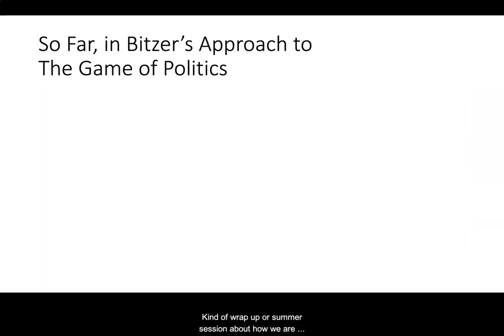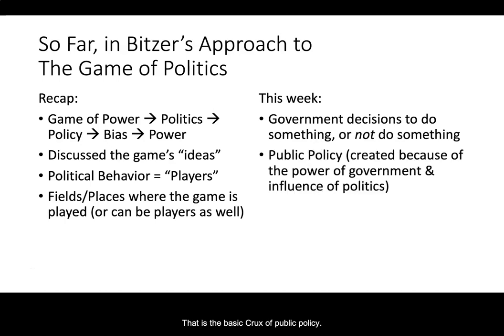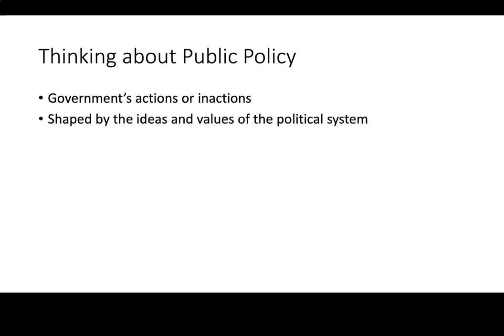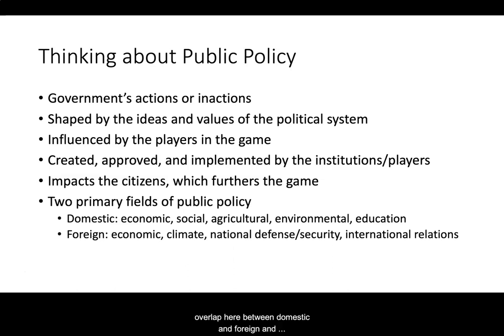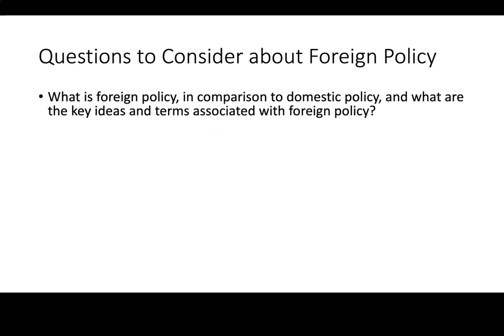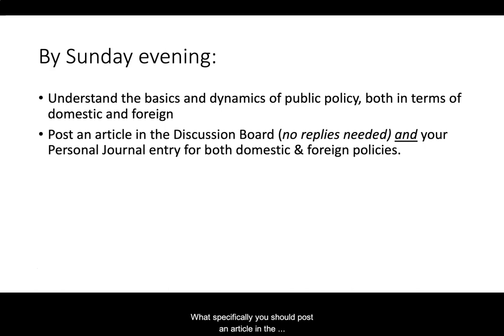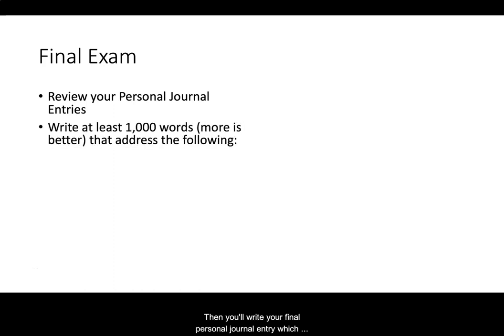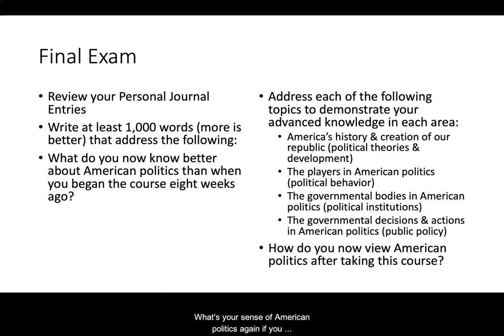Week 8 Introduction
Overview of Week 8 in POLS 1101: Introduction to American Politics regarding public policy and the final exam.